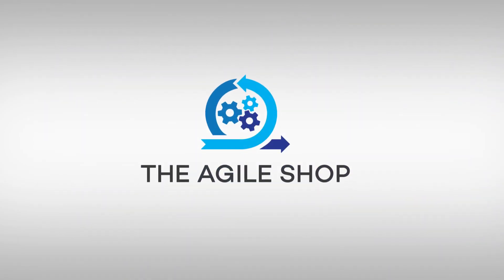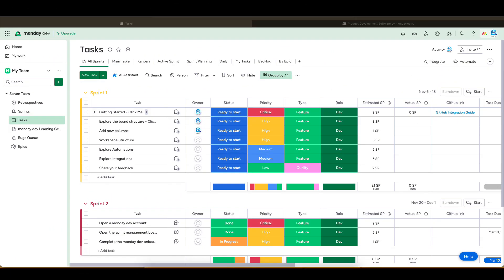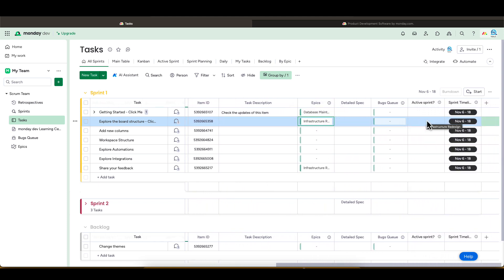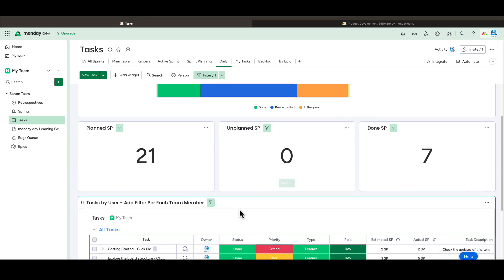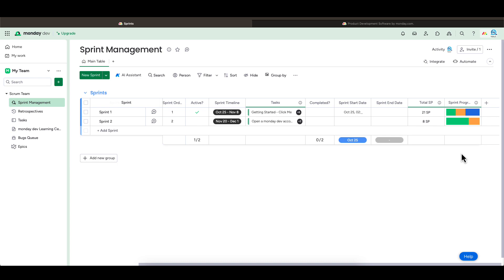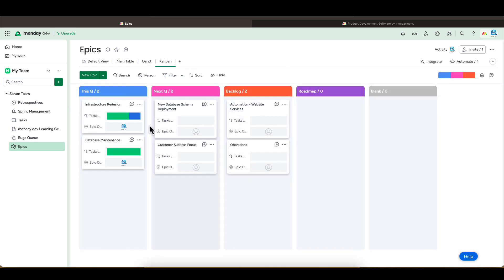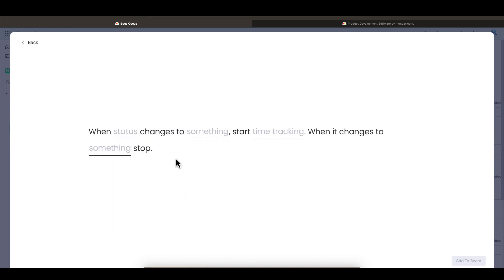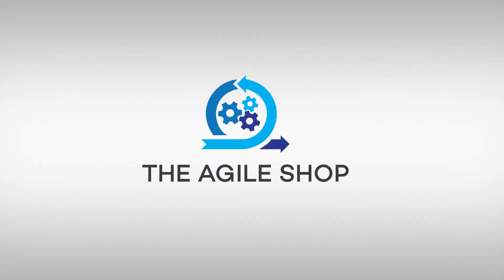Agile Team using Scrum in Monday.com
🚀 Welcome to the Agile Shop! 🚀

Are you part of an Agile team looking to harness the power of Scrum using Monday.com? You've come to the right place!

🎥 In this detailed video, we dive deep into how you and your team can kickstart your Scrum journey on Monday.com, a platform specifically designed for Agile development teams.

🔹 What's Inside:

►Creating an account with Monday Dev
►Navigating Monday Dev's Agile-friendly features
►Utilizing the Scrum template for seamless project management
►Customizing boards and tasks to fit your unique workflow
►Managing Sprints, Epics, and Retrospectives effectively
►Exploring different board views for Stand-ups, Sprints, and Roadmaps
►Leveraging automation for time tracking and task management

💡 Whether you're new to Scrum or looking to optimize your current process, this guide offers practical insights and step-by-step instructions to make your transition smooth and efficient.

📋 From setting up your initial Scrum team template to managing sprints and retrospectives, we cover it all. Plus, we share tips on customizing views and boards to align with your team's specific needs.

🌟 Don't forget to check out our next video where we explore custom retrospective boards, offering you even more flexibility and control over your Agile process.